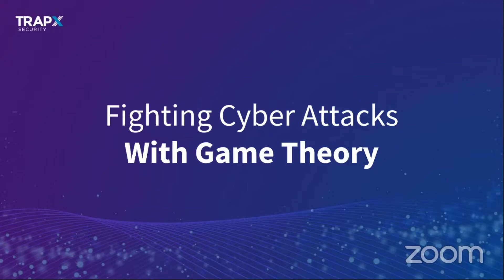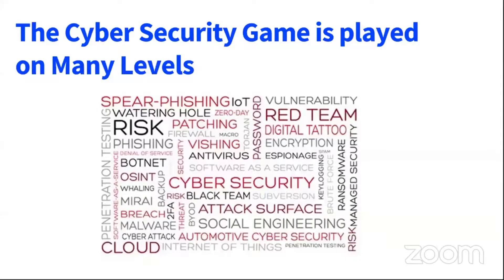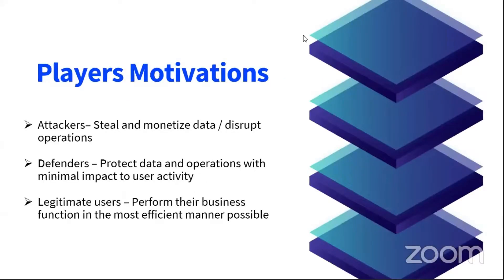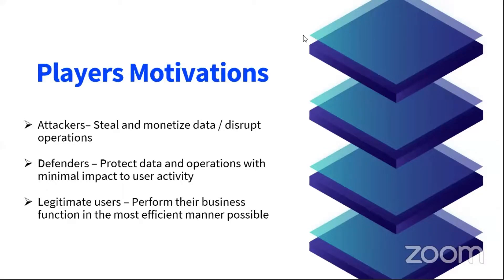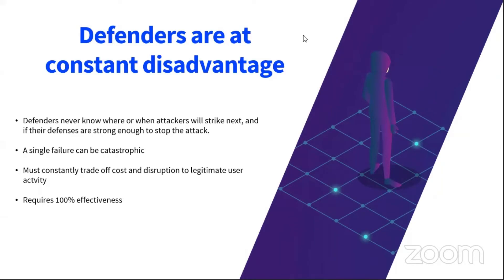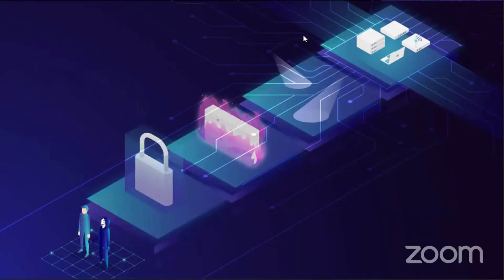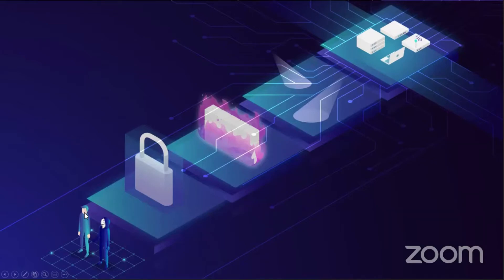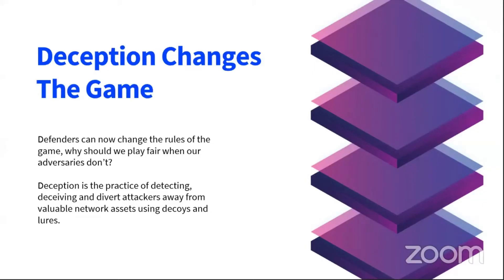Fighting Cyber Attacks With Game Theory.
Ori Bach, CEO TrapX.